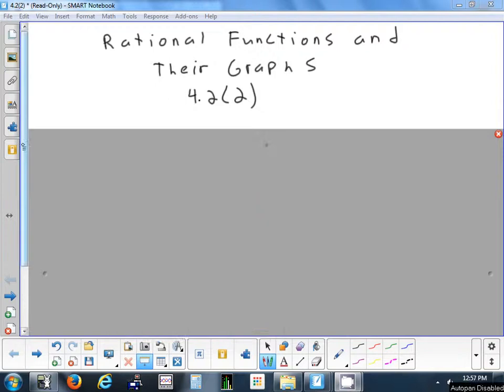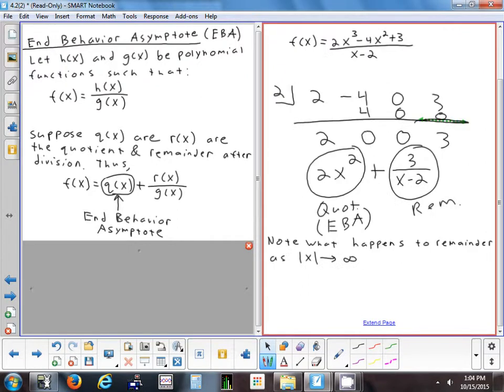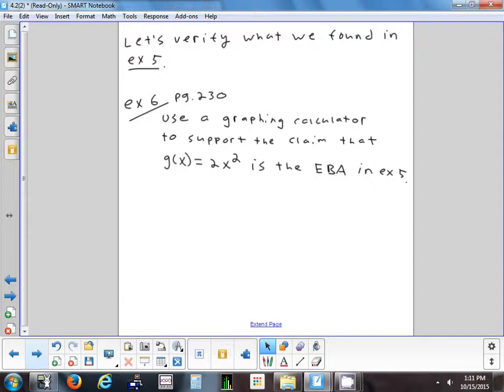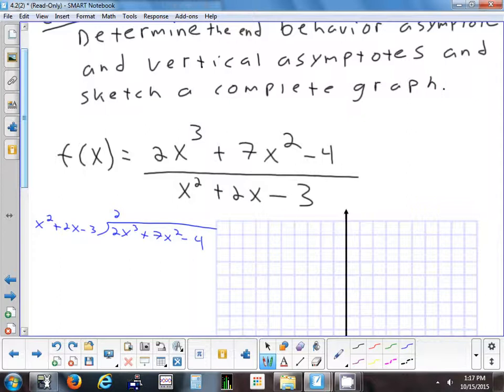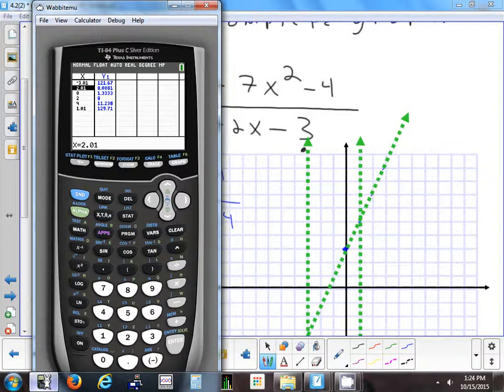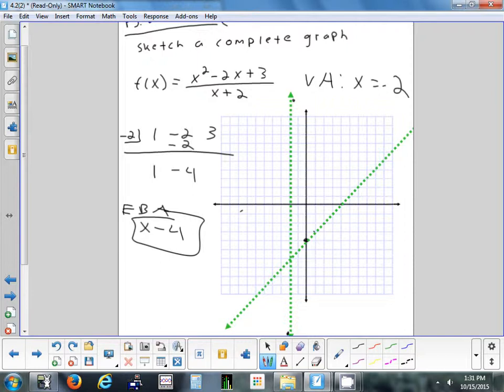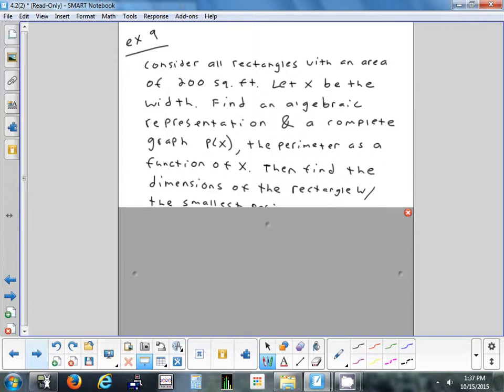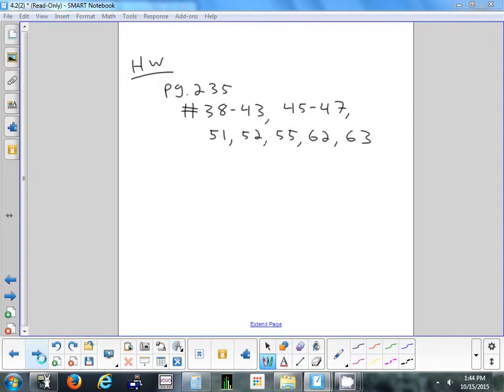4.2(2) Rational Functions & Their Graphs 10-15-15